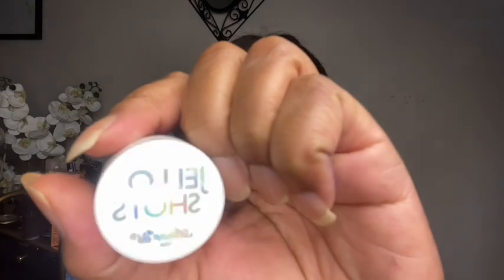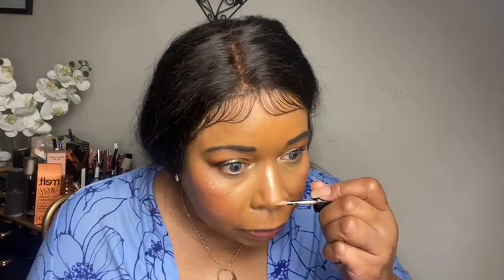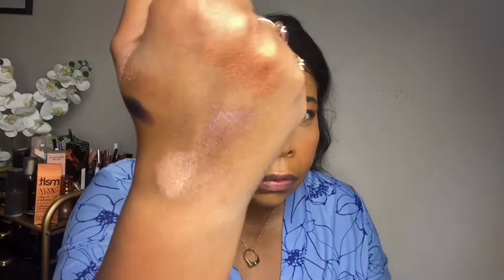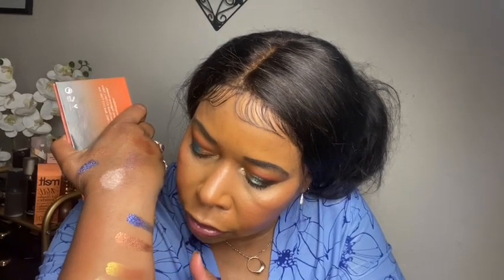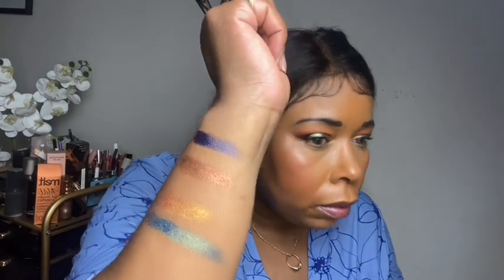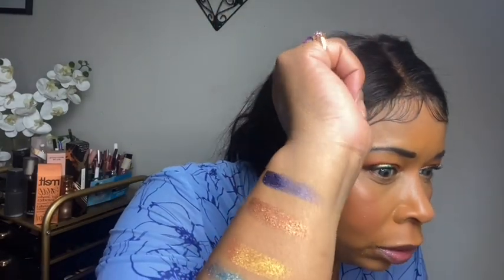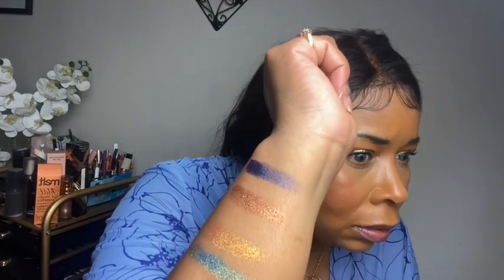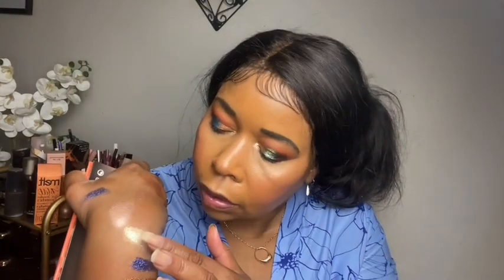Slay Glam Box 2023 Candy Theme TRICK or TREAT 👻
I’m todays video I’m just unboxing my Slay glam box for you all! This wasn’t my most favorite box however I still enjoyed the box! It’s only $24.00 a month and you get 5 Full Size makeup products! Love ❤️ y’all!